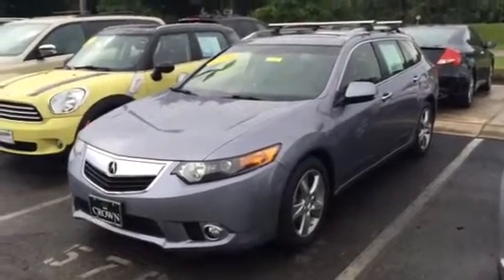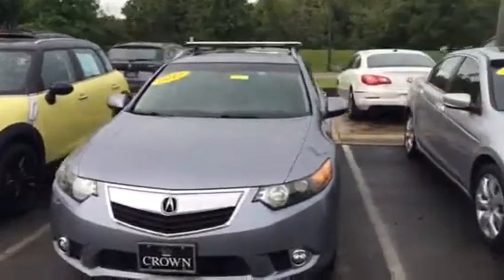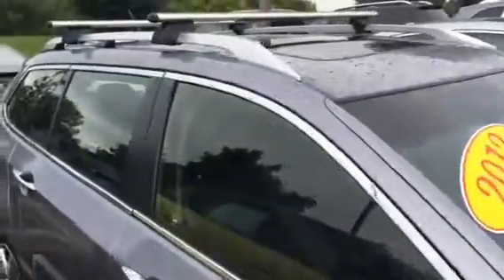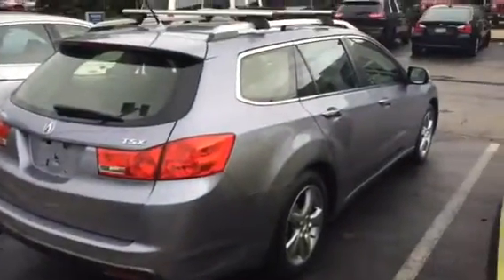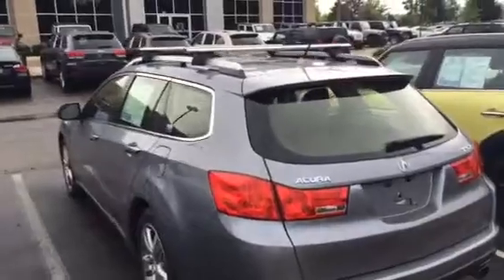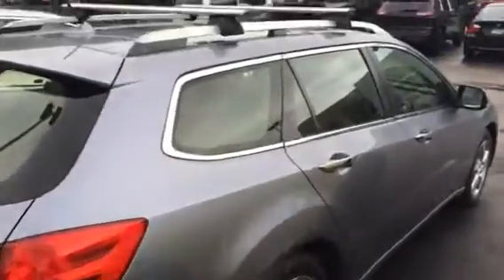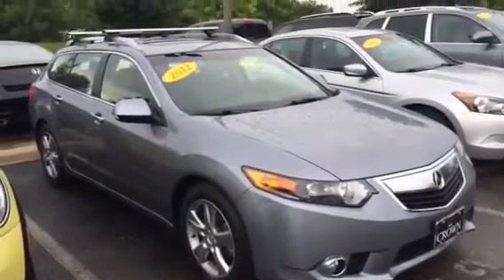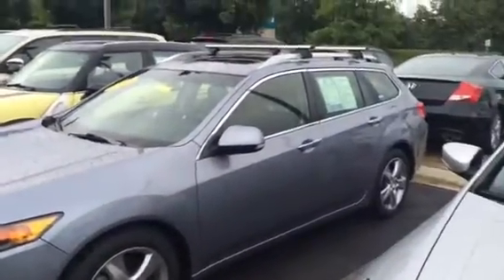2012 Acura TSX Wagon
2012 Acura TSX Wagon